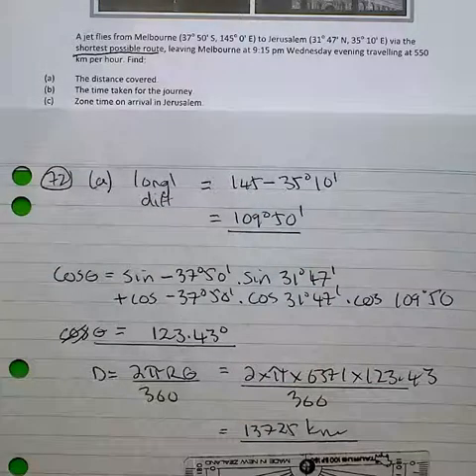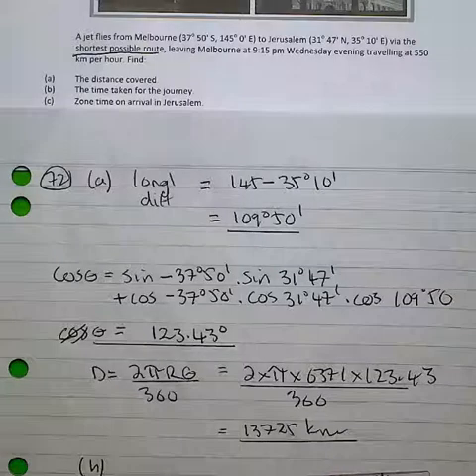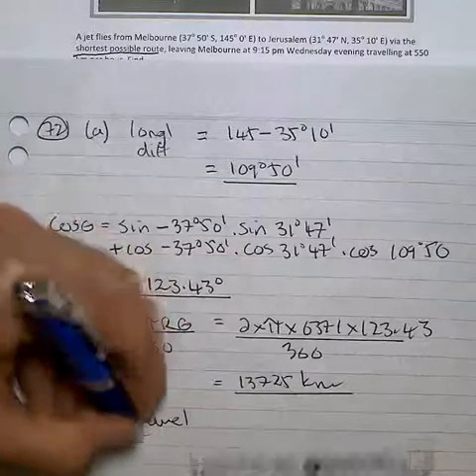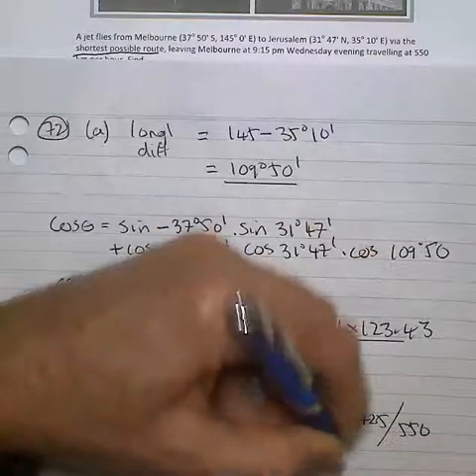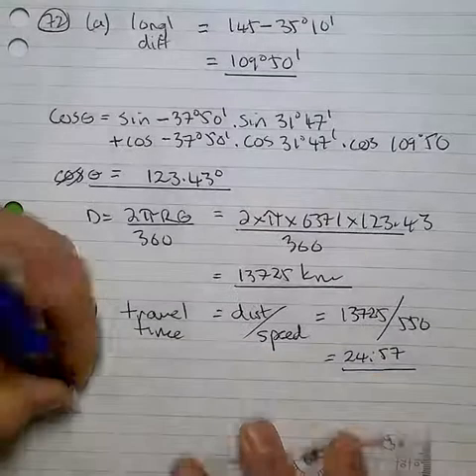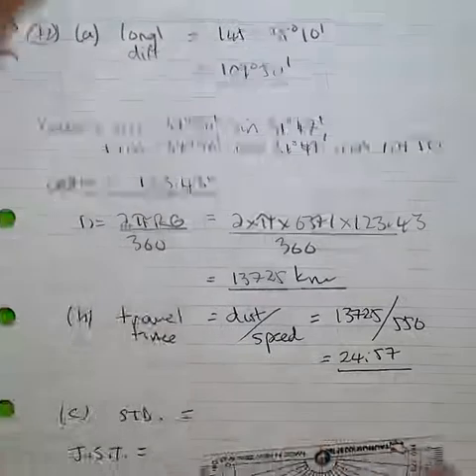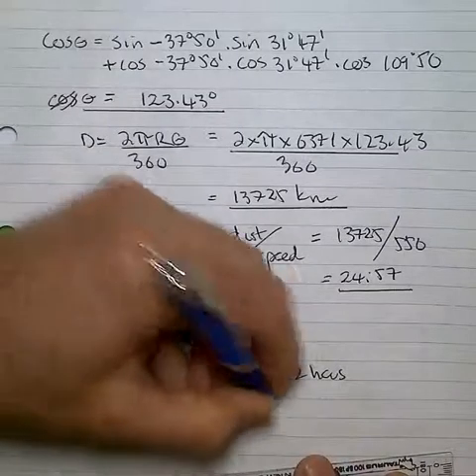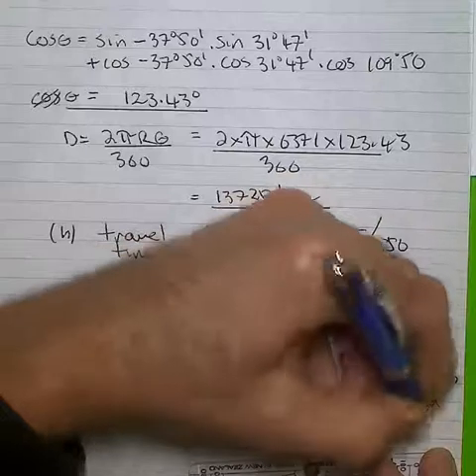TRIG Set 3 72